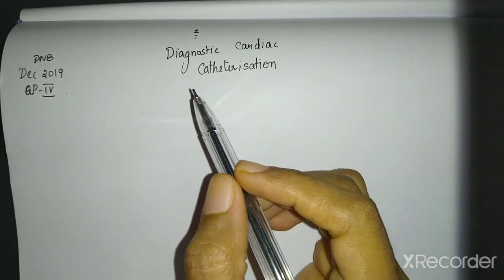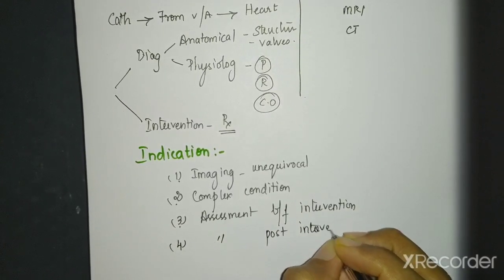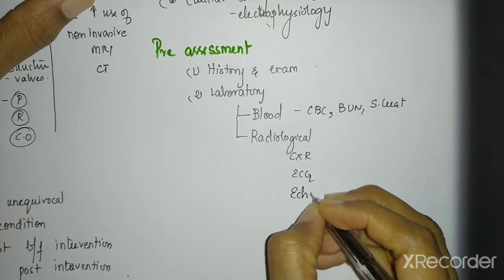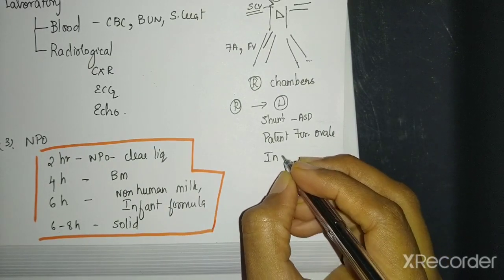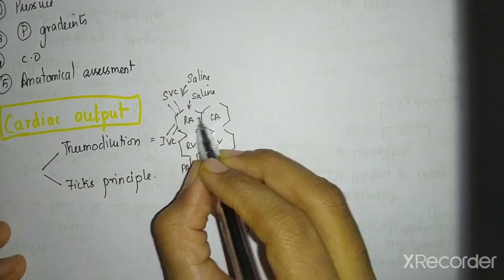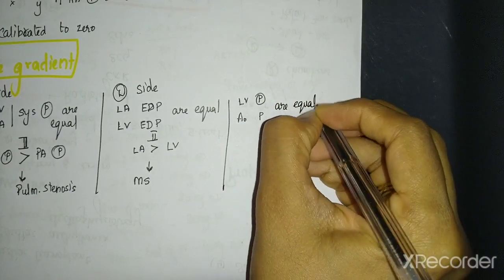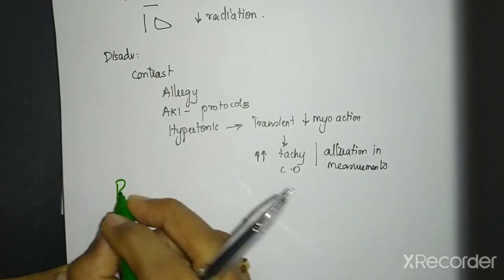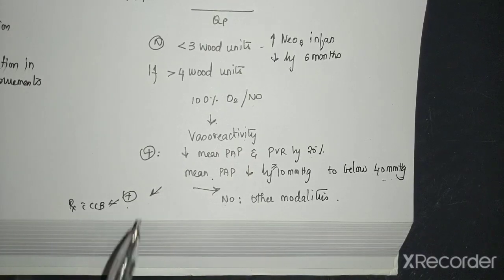Diagnostic cardiac catheterisation-MD/DCH/DNB pediatrics exam preparation-DNB December 2019 paper IV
This discussion is only to help medical students and healthcare professionals to understand the basic concepts and enable them to approach a case/write in theory exams.I would like to reiterate that the information provided is a compendium of data obtained from various sources and the rights lie with the respective authors